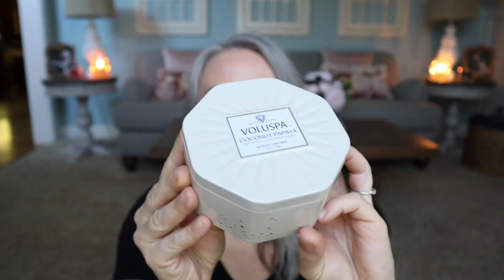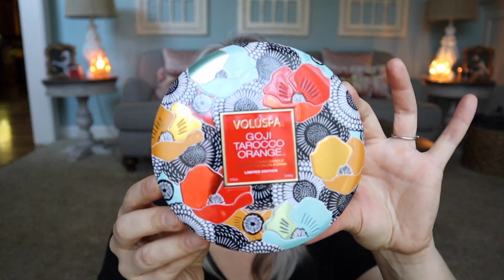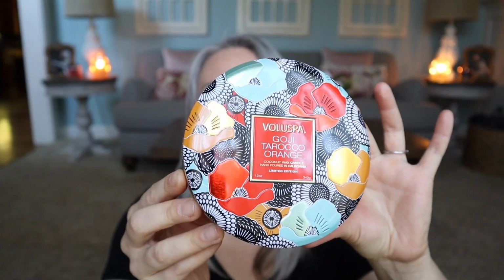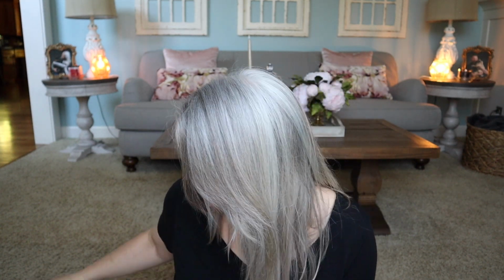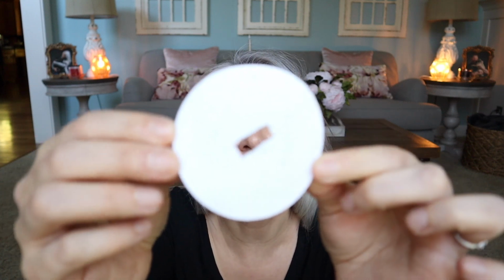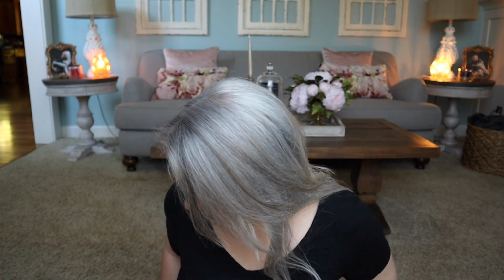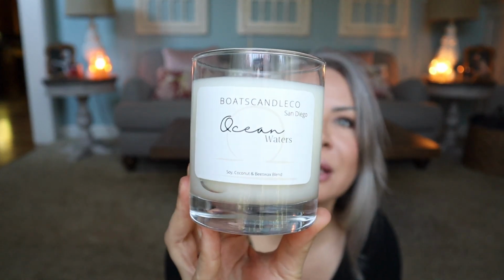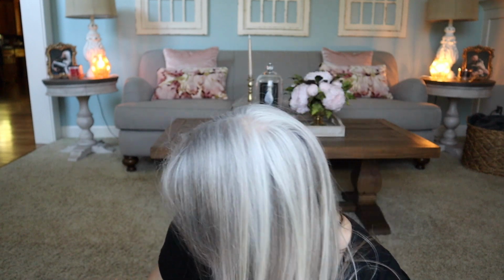Candle Haul & Sniff Session - Voluspa, Snif, Kringle & Boatscandleco!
Hey friends! Welcome back and let's dive into a candle haul today. I have done a bit of online shopping over the last few weeks so I thought I would share what I purchased and what you will be seeing in depth reviews of in the coming month or so. Some of these are first impression sniffs and some of these I have stuck my nose into prior to the video. Sorry, I couldn't resist lol. Where have you been shopping for candles lately?
*Yes, Alf and Penny were snoring up a storm in the background.

Find everything mentioned here:
Find Kringle Candles here: Save 15% at Kringle Candle with code MELANIE15

*Thank you to Marina for sending out these candles for consideration.